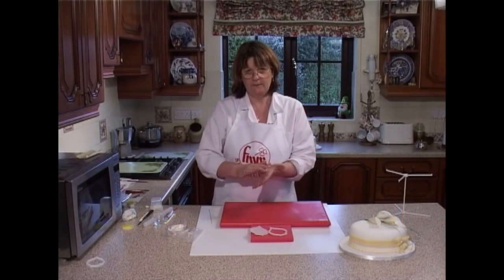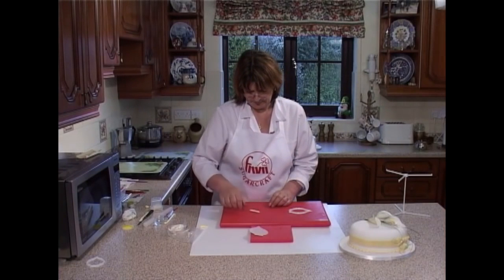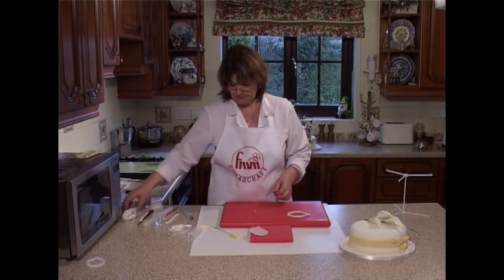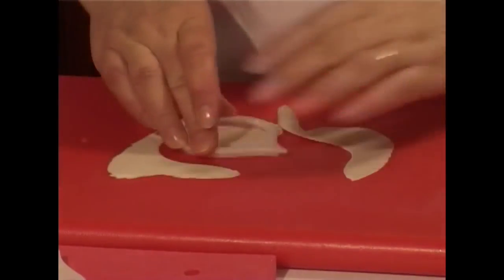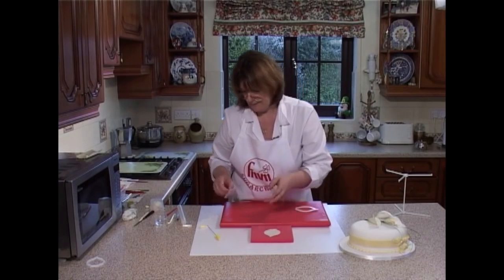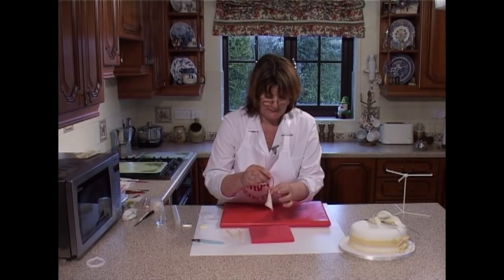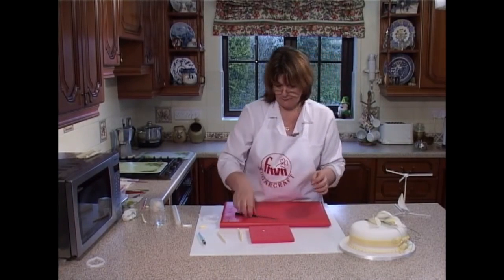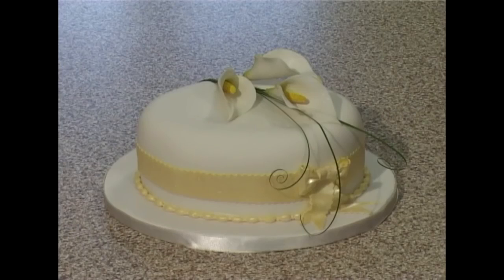How To Make An Arum Lily FMM Sugarcraft